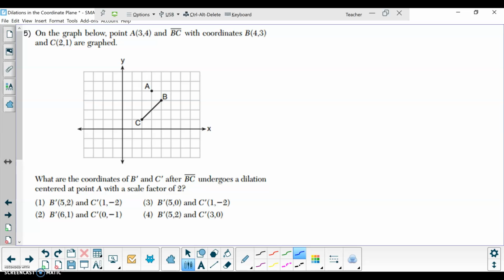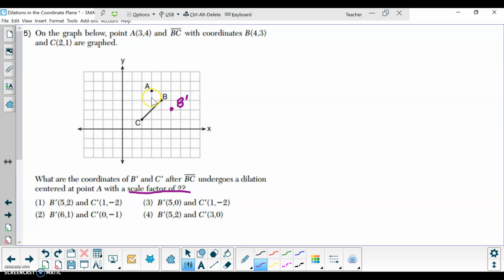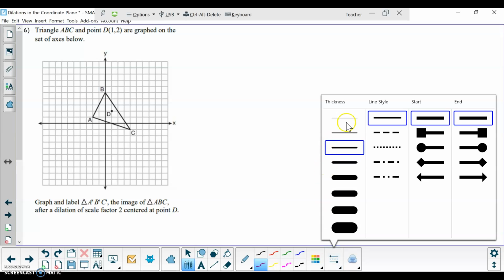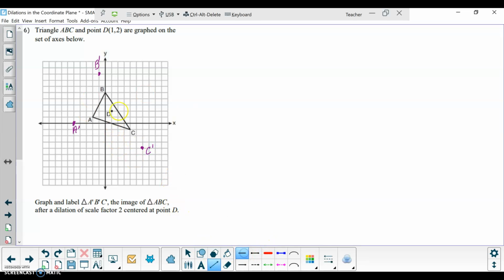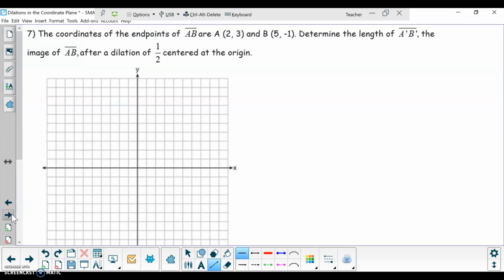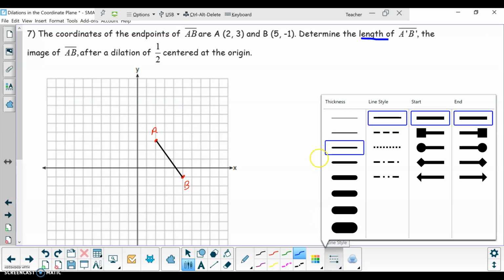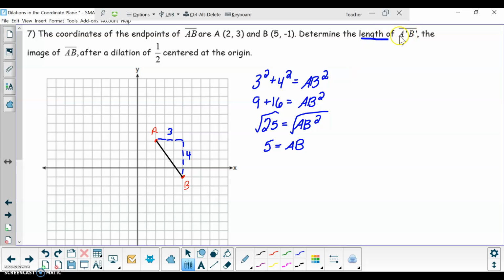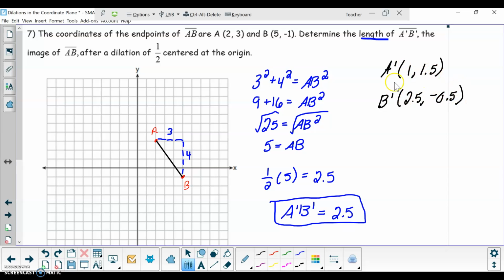Dilations in the Coordinate Plane Video #2